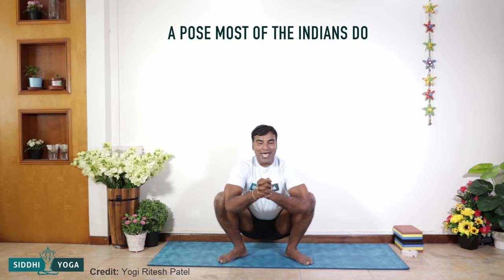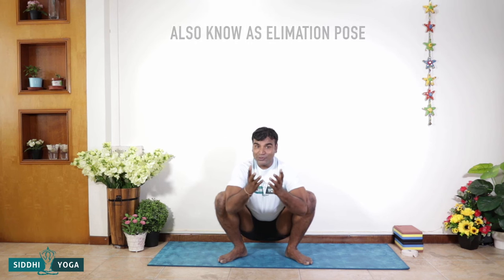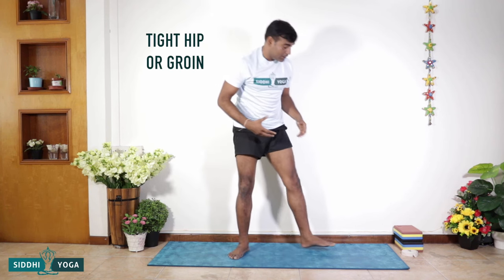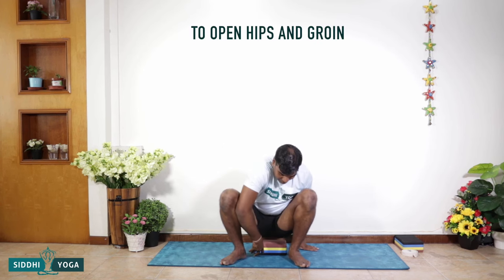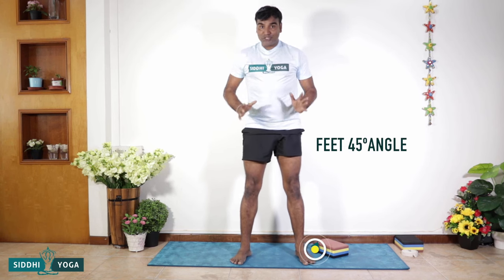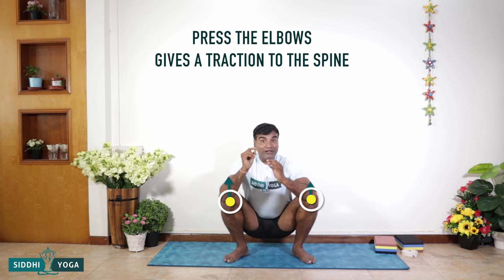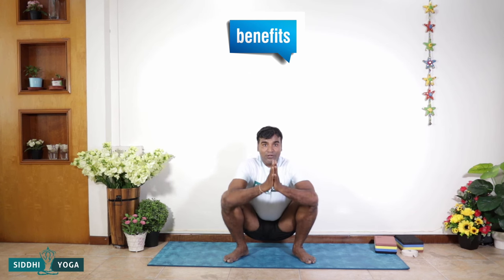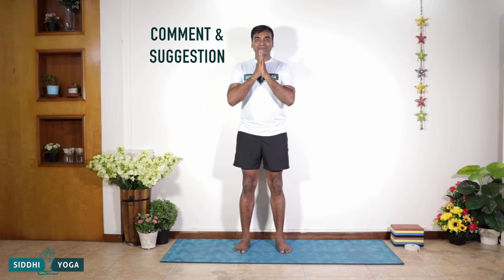Malasana (Squat or Garland Pose) Benefits, How to Do & Contraindications by Yogi Ritesh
LEARN How to do Malasana (Squat or Garland Pose) properly. Know the benefits and contraindications from Indian Yogi Ritesh.